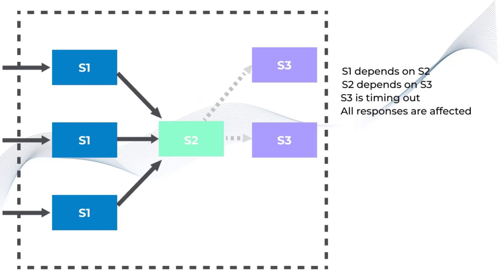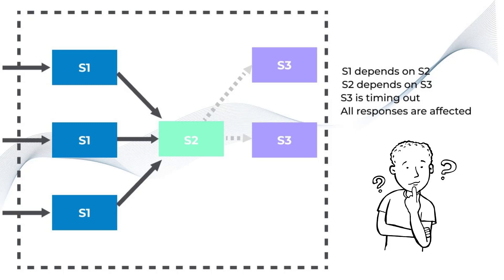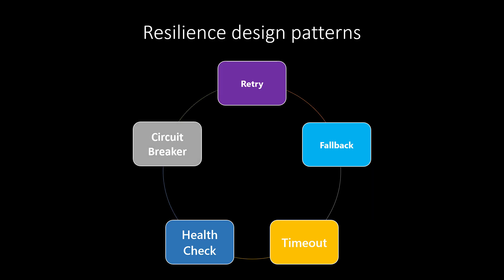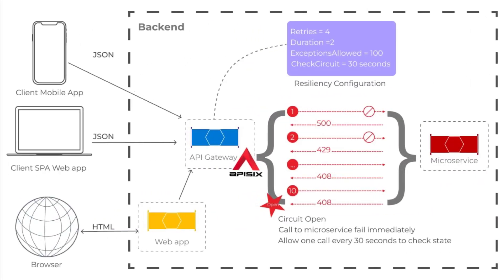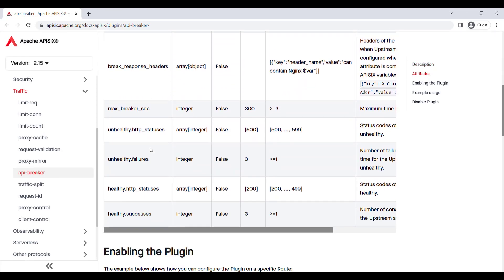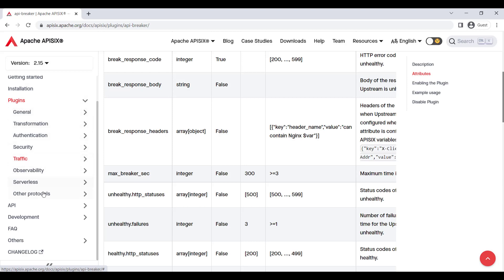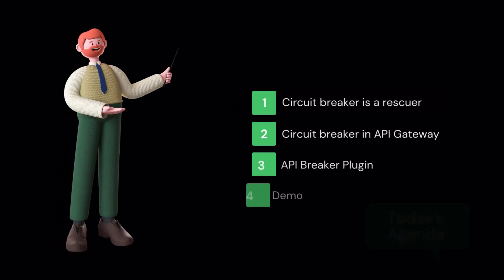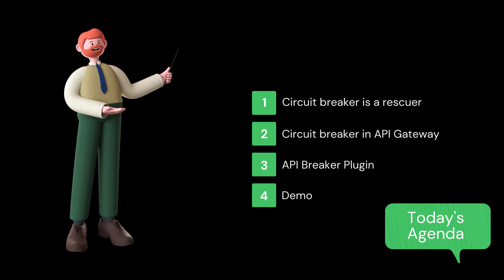Implementing resilient applications with API Gateway (Circuit breaker)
👉 In this video, Bobur, a Developer Advocate, talks about implementing a  Circuit Breaker pattern in Apache APISIX API Gateway to improve the stability and resiliency of ASP.NET Microservices APIs.

👨🏼‍💻 You can also read the blog post version on one of these channels:

TIMECODE

Introduction and agenda 0:00
Everything fails, accept it! 1:00
Circuit Breaker Pattern 2:02
Resilience design patterns 2:33
The circuit breaker in an API Gateway 3:20
Aache APISIX API Breaker Plugin States 4:53
API Breaker Plugin Demo 6:15

## Related resources⤵️

Recommended content⤵️

➔ Read the blog post [Overview of Apache APISIX API Gateway Plugins]

➔ Read the blog post [Run Apache APISIX on Microsoft Azure Container Instance]

➔ Read the blog post [API Security with OIDC by using Apache APISIX and Microsoft Azure AD]

Community⤵️